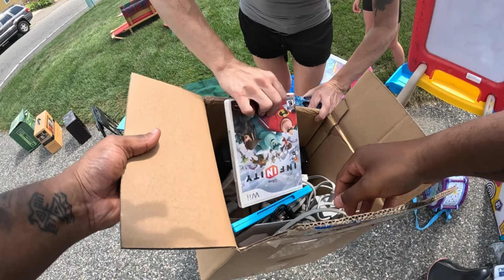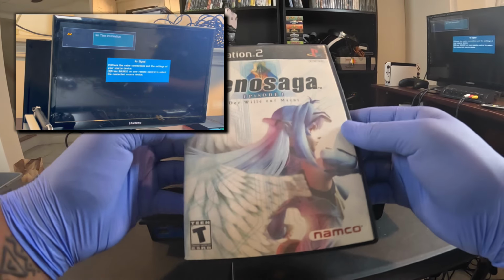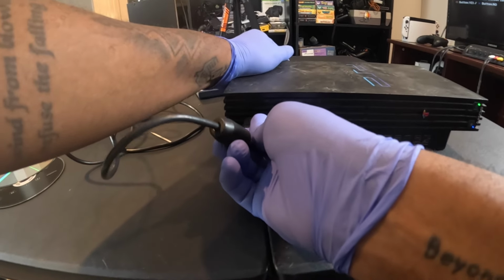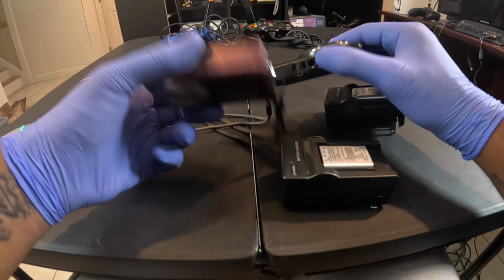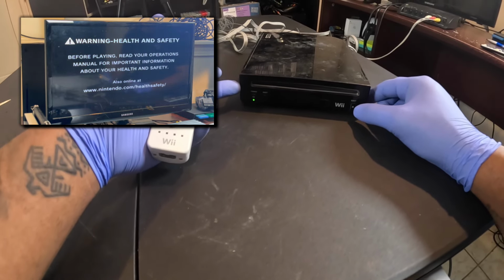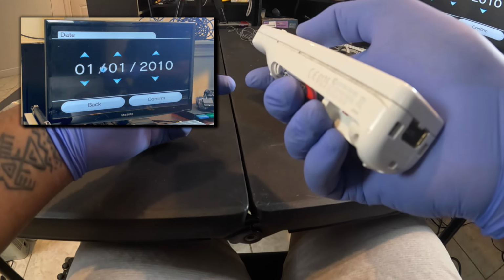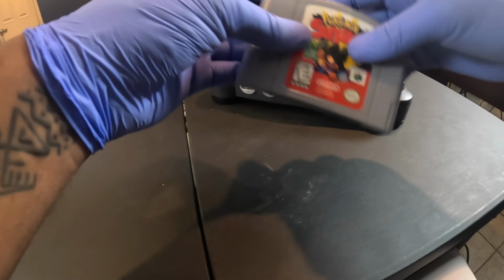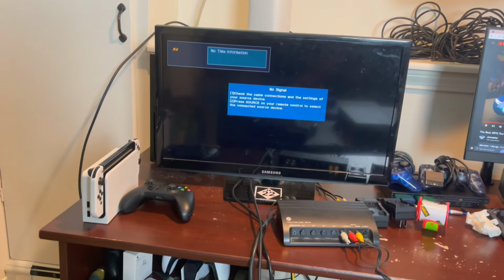I Bought Untested Consoles and Cameras At A Flea Market!! Do They Work??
What's Gucci in the booty, family!?
I bought a bunch of untested consoles and cameras at a flea market for just $40! Now it's time to test them out to see if they work so we could flip them for a profit on eBay! Let me know your thoughts on this video in the comments!

eBay Store

PrudishDuckling
1MisterE
PilotWhisperer
Corliss_JC
Viva_La_Dan
Dapper_Chocobo
Dark_Ungodly_Villain
DashingFox
Fitzzz
Thunder Drummer
TheWanderingPrinny
RobRegal
VioletByDesign
Lord_Dipsaus
Beardville
EpicOtter
CountWackIt
ArtemusPrime
Dokta_J
CapnCeeDee
MeechArtz
TheDankLoki
Jolly_Holly
SlamaCowzer
Explosive_Barrel

*keywords*
reselling
thrifting
ebay
video games
work from home
traveling salesman
ebay selling
seller
salesman
thrift store reselling
video game reselling
video game collecting
video game collector
video game collection
gamer
gaming
retro
retro gamer
retro gaming
retro hunting
video game hunting
video game hunter
game hunter
shopping
video game shopping
tips
tricks
hints
game store
reselling store
how to resell
reselling tricks
reselling tips
video game tricks
what sold
value
cost
haul
video game haul
retro haul
treasure trove
retro treasures
treasure
steals
deals
facebook marketplace
offer up
facebook steals
facebook deals
come up
facebook come up
offer up come up
yard sale
garage sale
yard sale finds
garage sale finds
Taxes
sega
sega saturn
dreamcast
playstation
xbox
microsoft
nintendo
wii
wii u
zelda
estates
estate sale
sony
insomnia
walkman
cd player
pokemon
buyout
video  game store
inventory